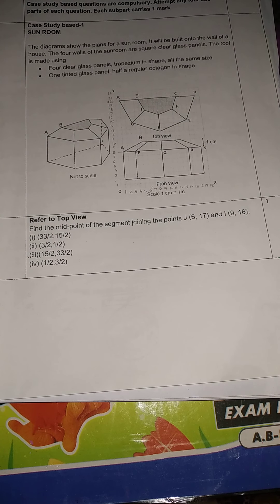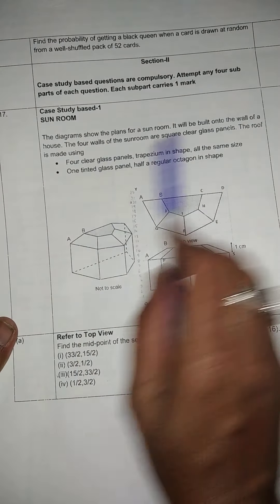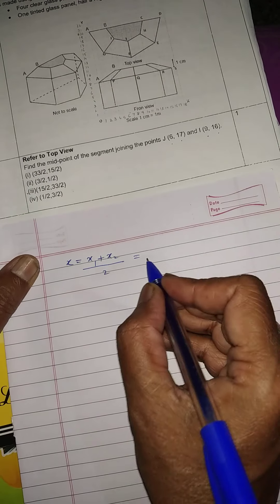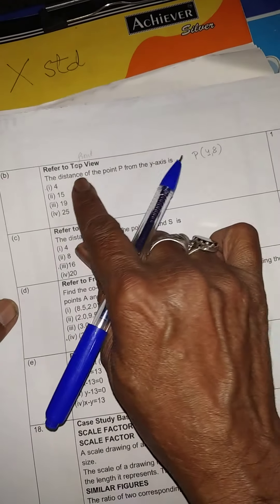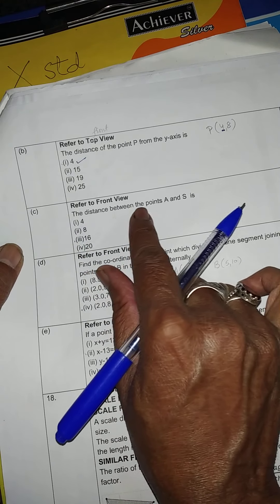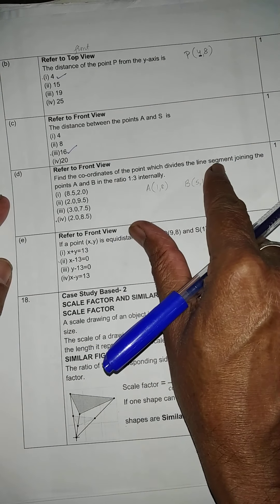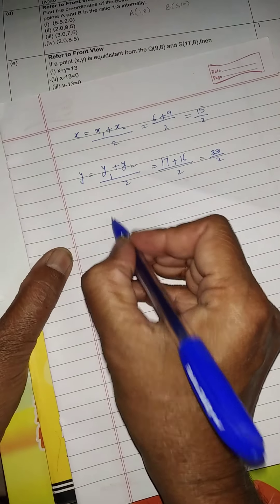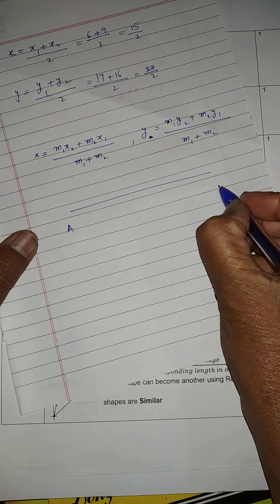Case study based question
Coordinate geometry